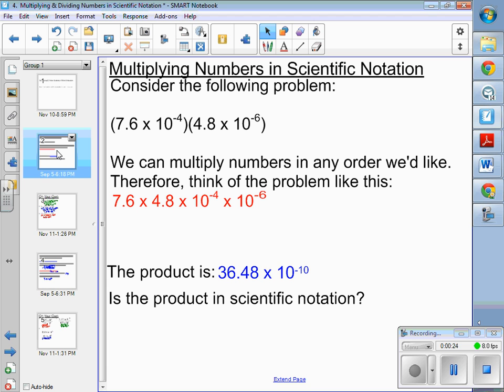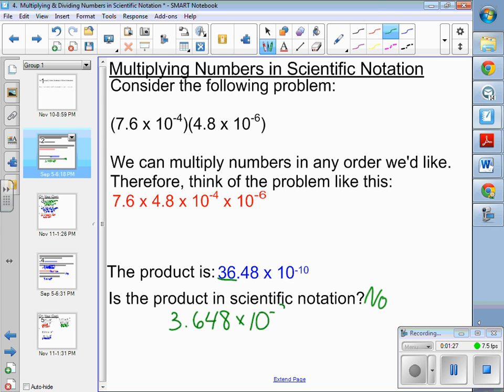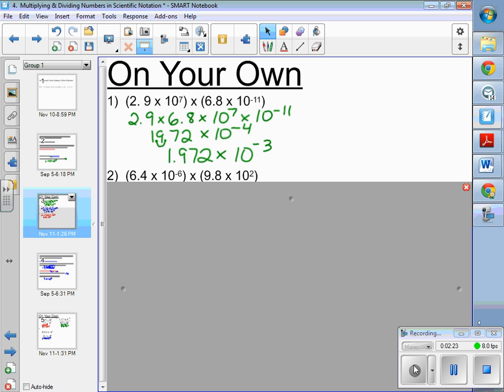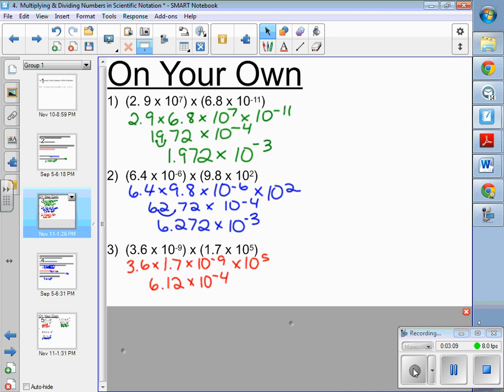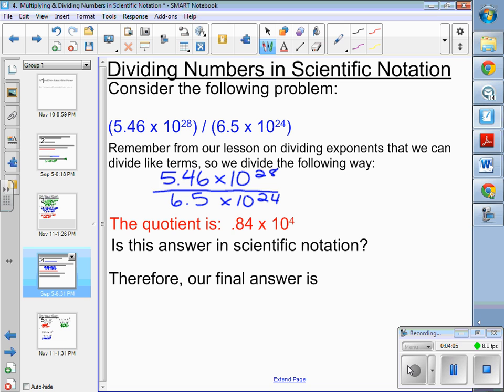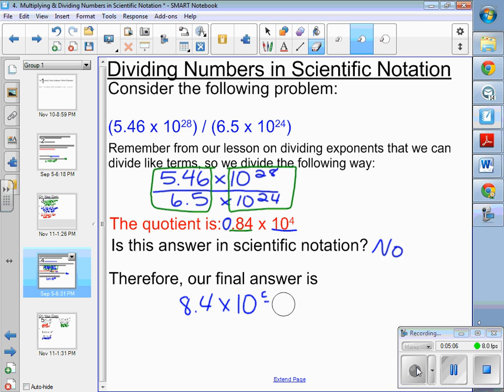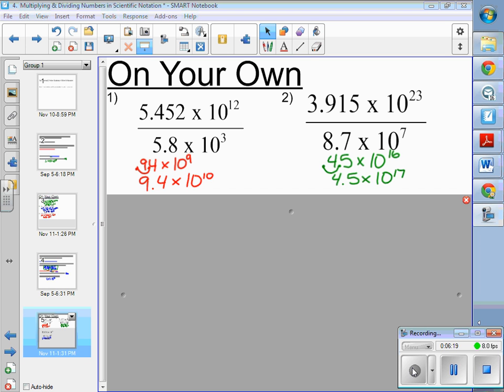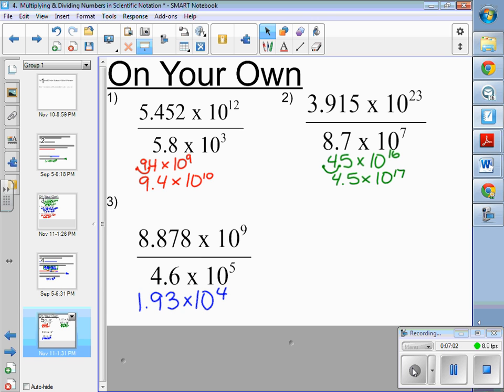Multiplying & Dividing Numbers in Scientific Notation